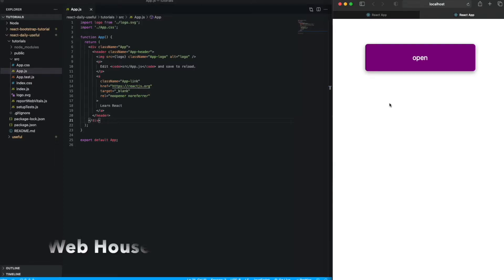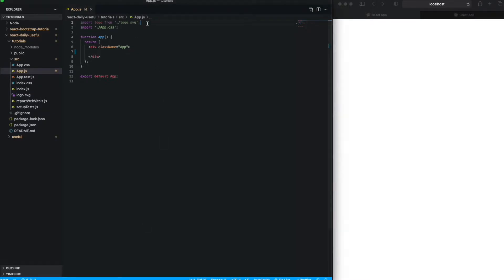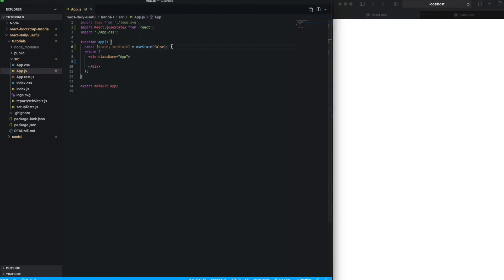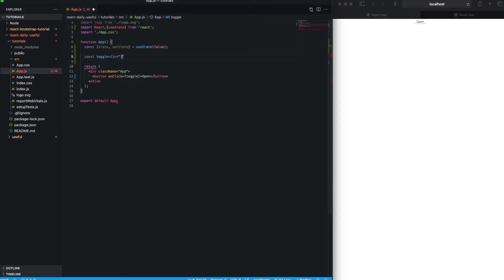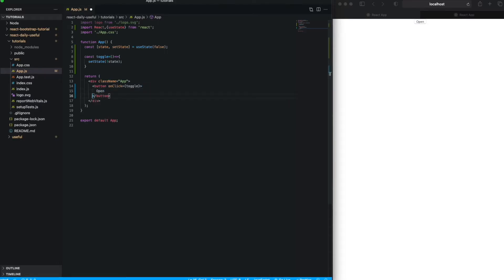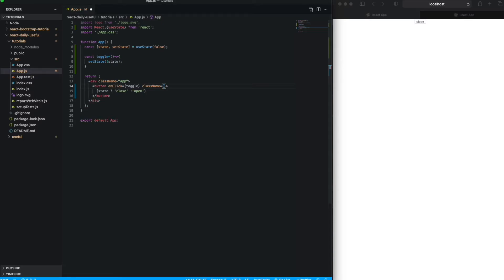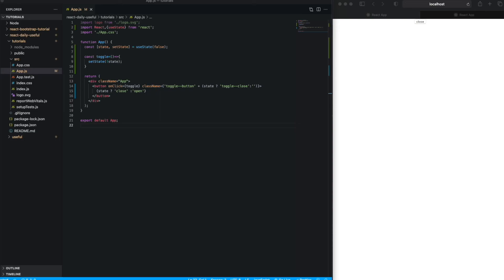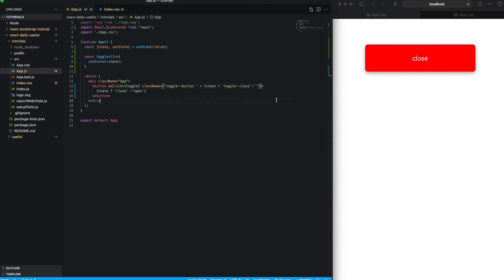React js toggle | React toggle button | React toggle classname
React js toggle | React toggle button | React toggle class name

Css code
.toggle--button{
  height: 100px;
  width: 400px;
  margin-top: 15%;
  border: none;
  font-size: 25px;
  background-color: purple;
  color: white;
  cursor: pointer;
  box-shadow: rgba(0, 0, 0, 0.35) 0px 5px 15px;
  border-radius: 10px;
  margin-left: auto;
  margin-right: auto;
  display: table;

.toggle--close{
  background-color: red;